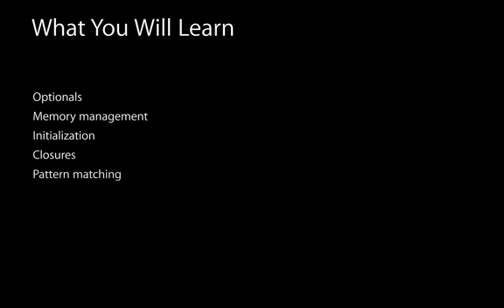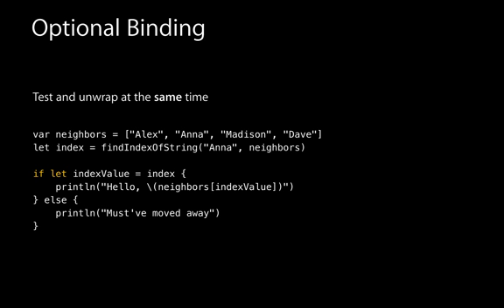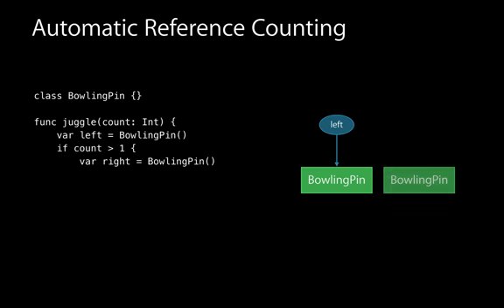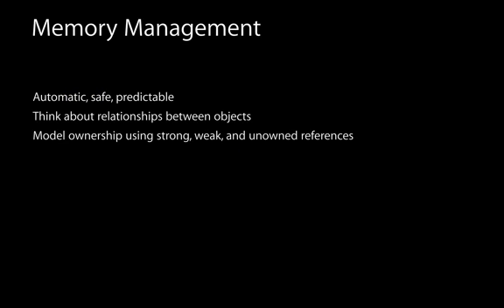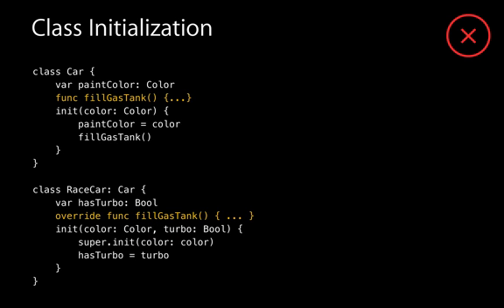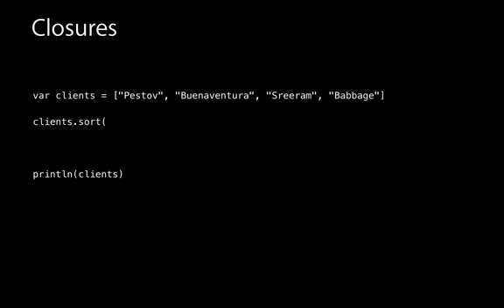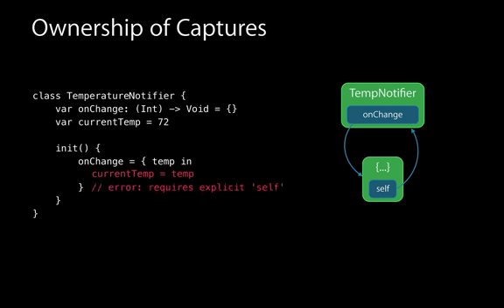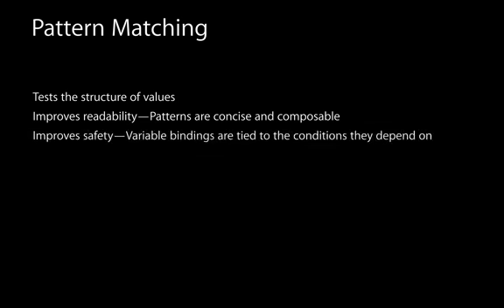403 sd intermediate swift